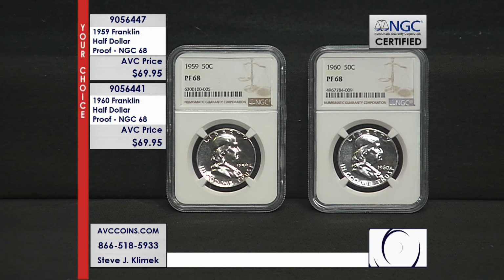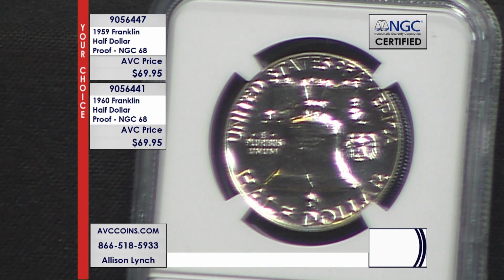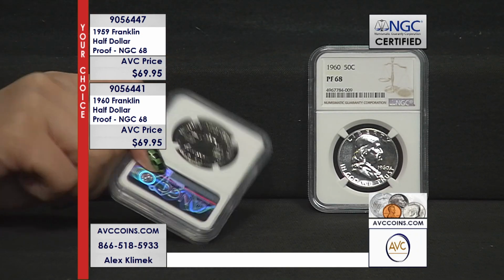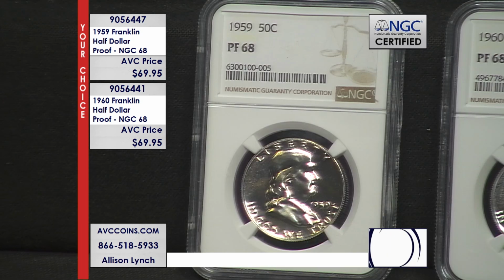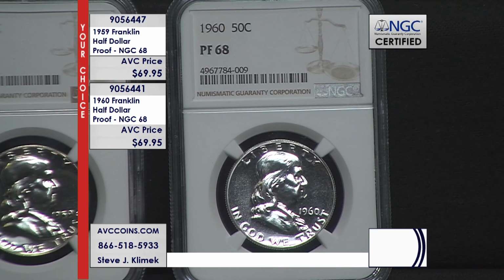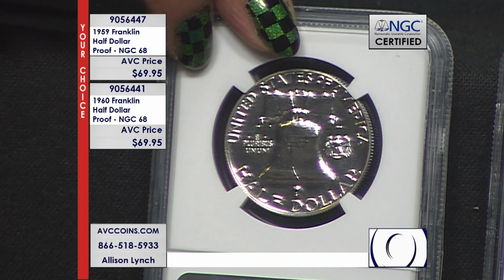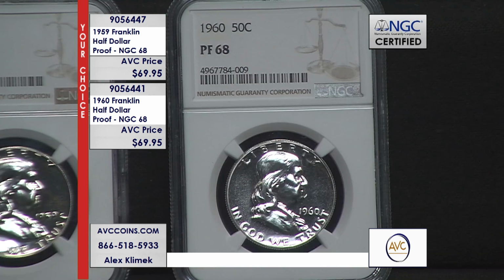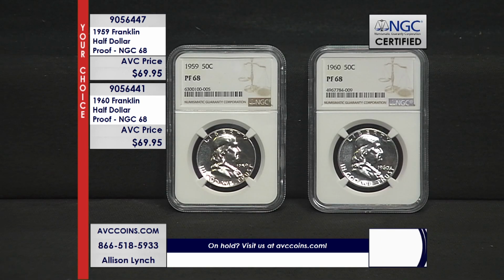1959 / 1960 Franklin Half Dollar - Proof - NGC 68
1959 Franklin Half Dollar - Proof - NGC 68